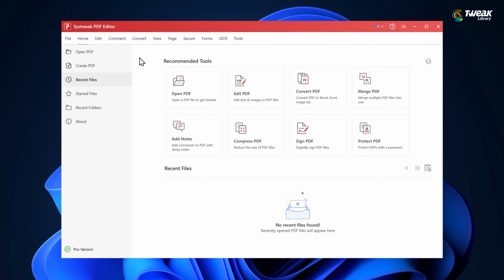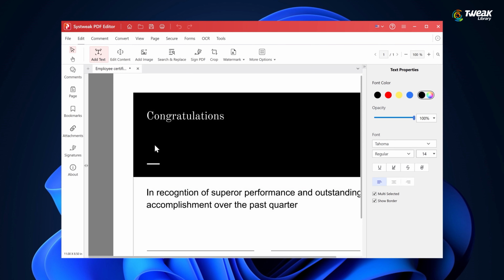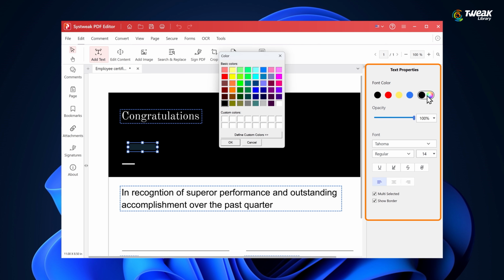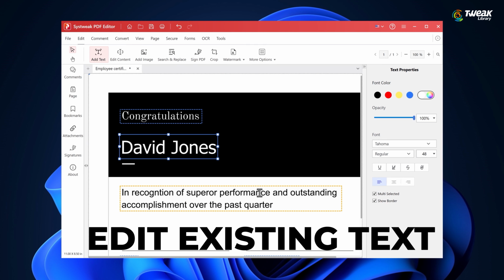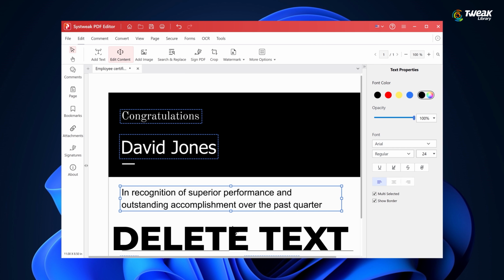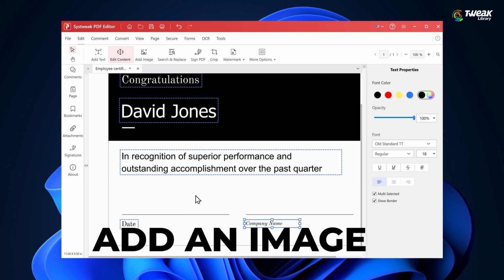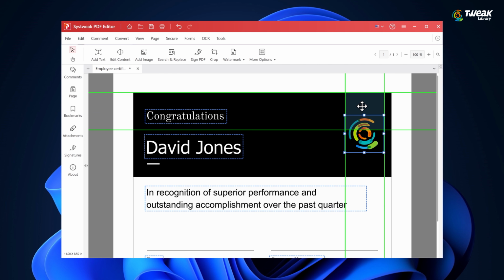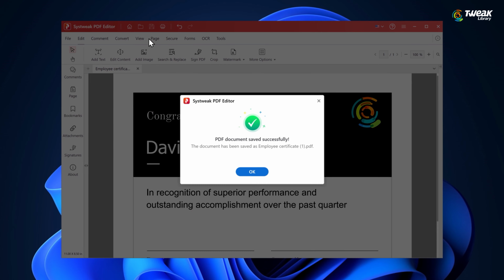🔥 How to Add Text and Images in a PDF for FREE | Edit PDF Files Offline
In this video, you’ll learn how to edit a PDF by inserting text, images, logos, or signatures using free simple and effective PDF editing tool. Whether you want to edit a PDF file, insert text, add images, or make quick changes to documents on Windows, this step-by-step tutorial will help you do it without any hassle. This guide is perfect for beginners, students, professionals, and anyone looking for an easy way to edit PDF files quickly and accurately. Watch till the end to master PDF editing and improve your productivity.